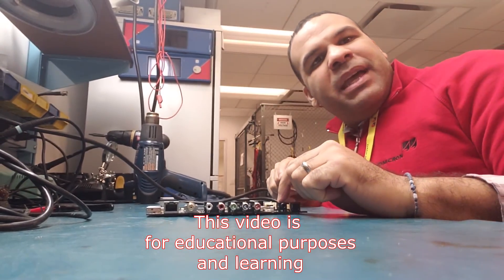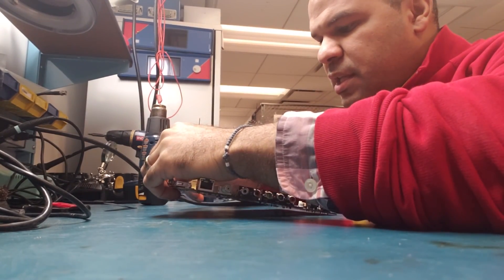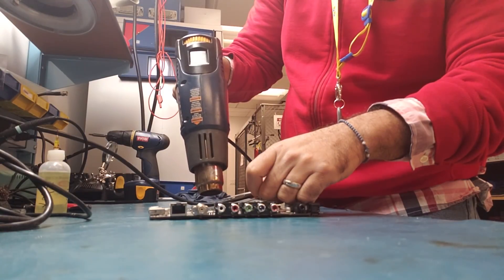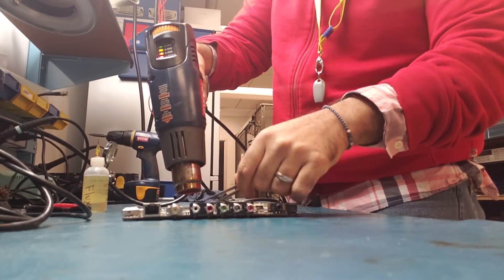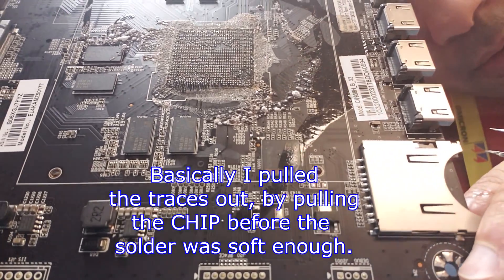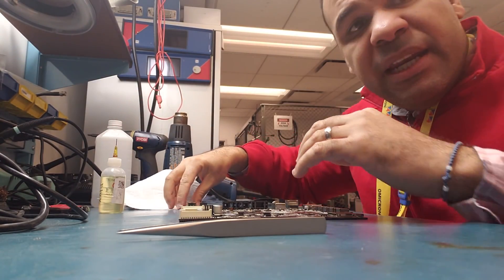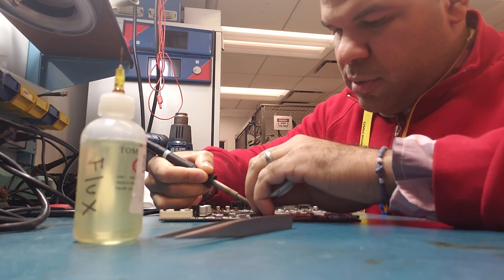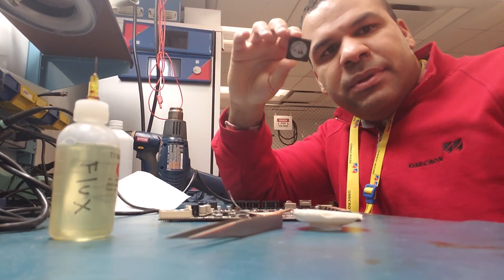Element EL4KAMZ5017T CPU removal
I was attempting to remove the SOC from the ELEMENT  model EL4KAMZ5017T Fire TV. I was able to obtain the CPU or SOC (System on  Chip)